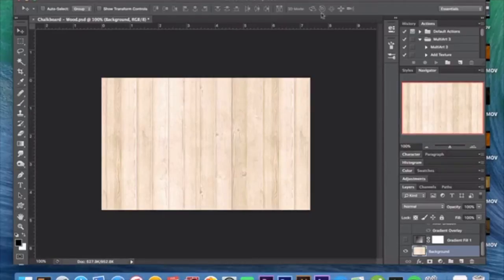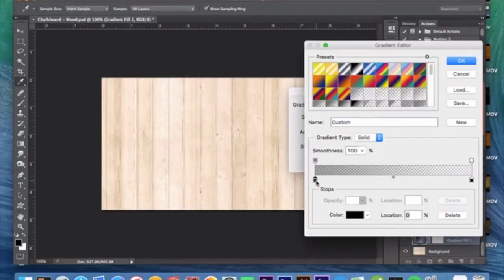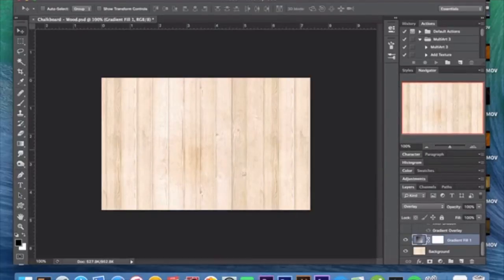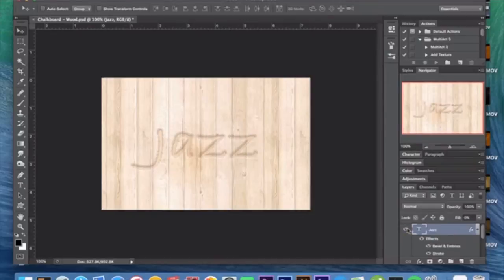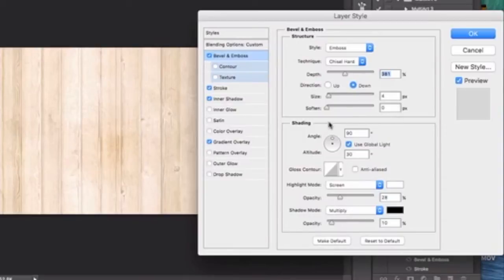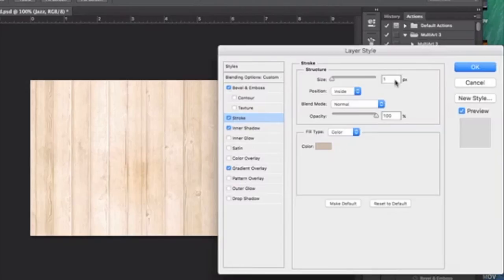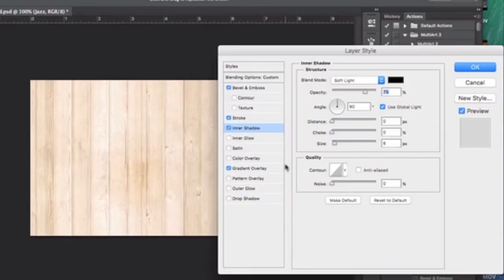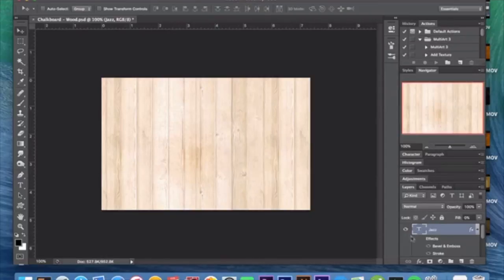carved wood text effect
this week I'm gonna show you a simple technique on how to crate a carved wood type of effect.